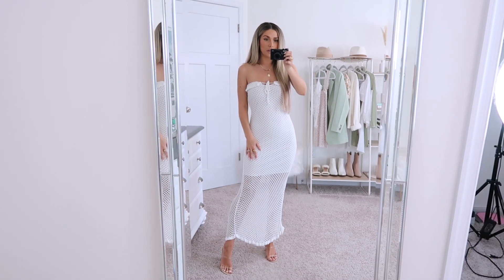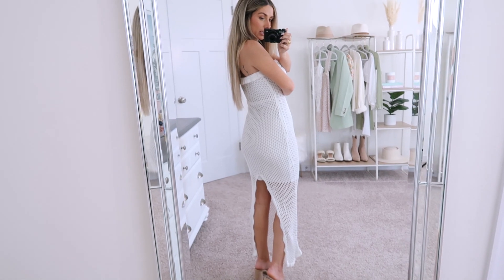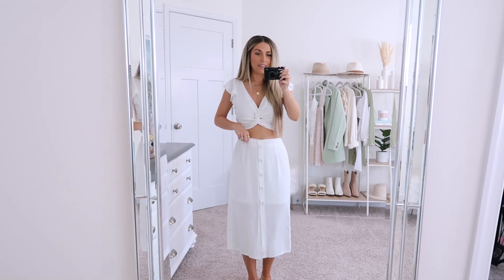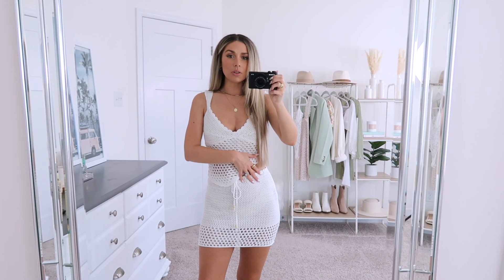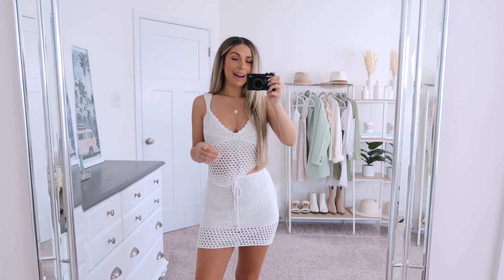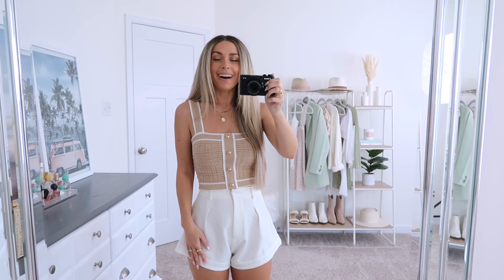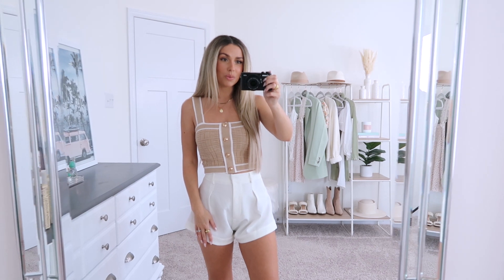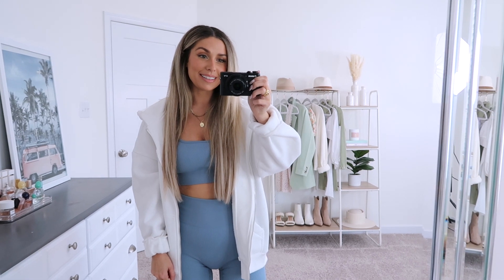Amazon Try-On Haul | July 2023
Welcome back! I picked up a few new summer things from Amazon and am sharing it all in today's Try-On Haul! Everything will be linked down below!

LINKS:
Netted Dress
White Two Piece Swim Cover Up
Striped Swim Cover Up Set
White Top & Skirt
Tan Sweater Tank
Jean Shorts
Blue Set
White Hoodie
White Sandals